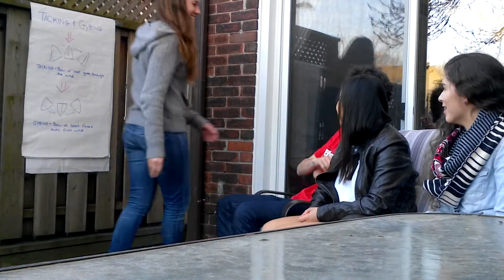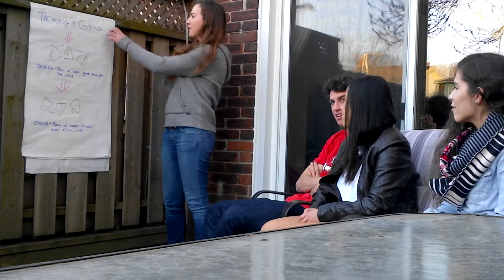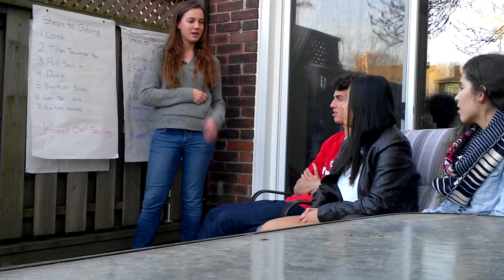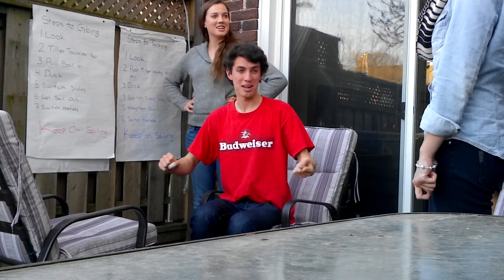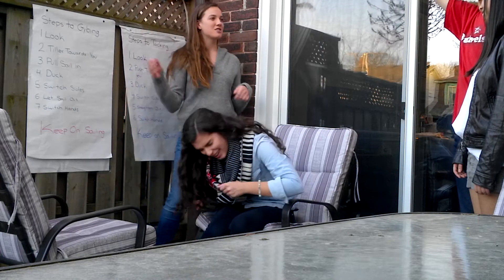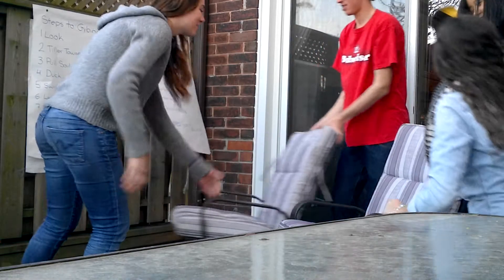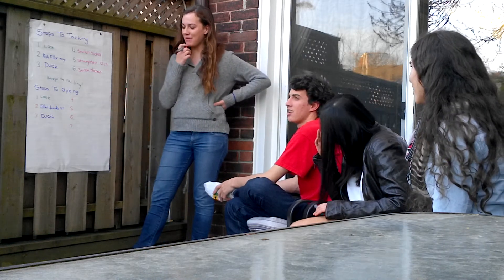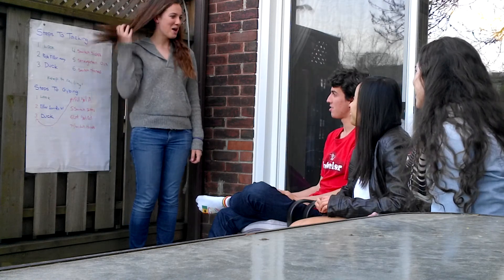Carolyn Tait - Tacking and Gybing